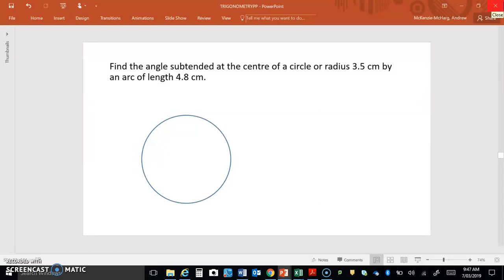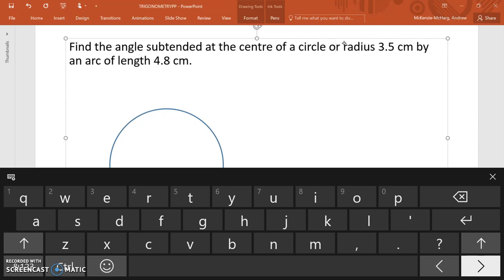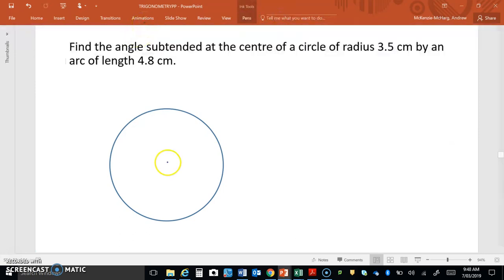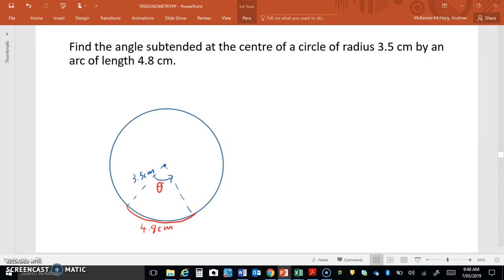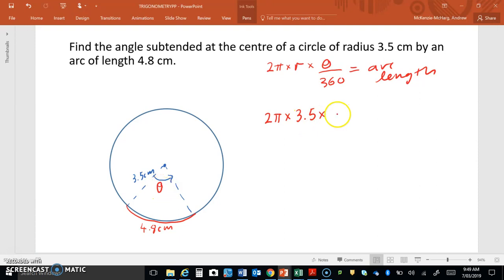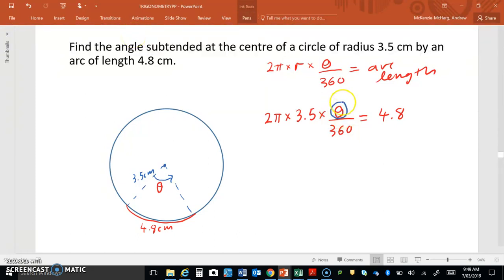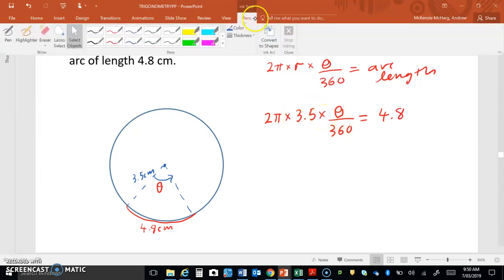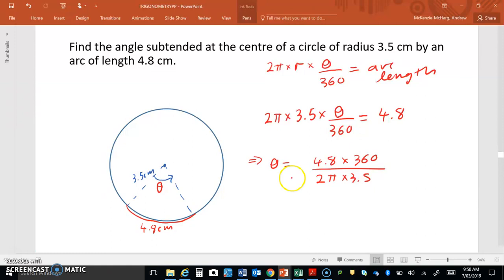Video 19 (Arc Length Part 2)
Example: Example on page 17
Questions: Page 43 Q 1, 2, 4, 5, 6, 7, 8